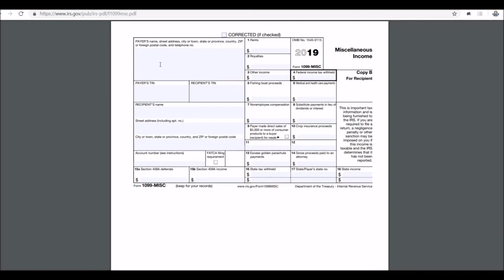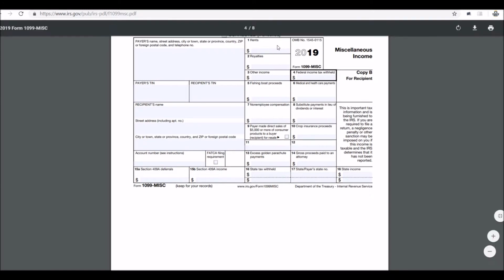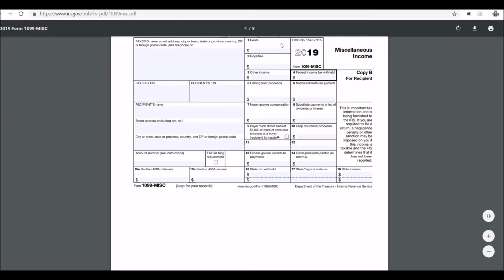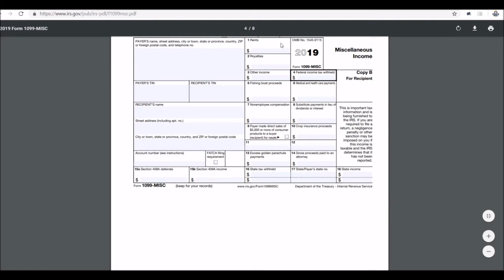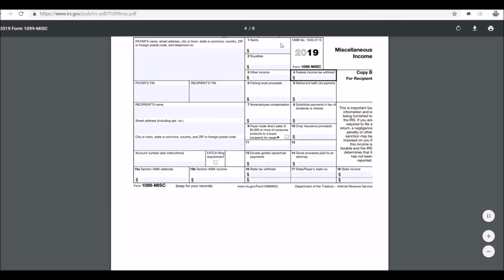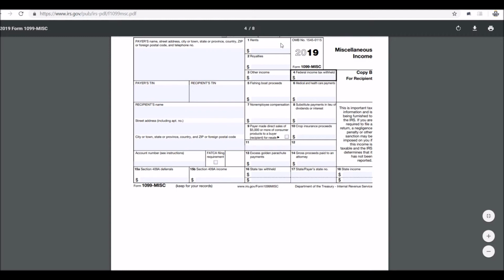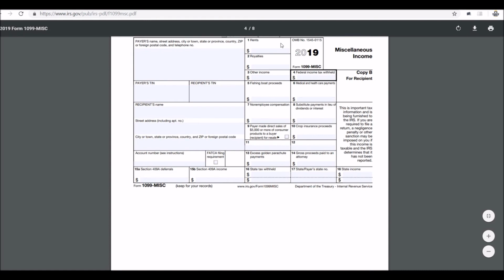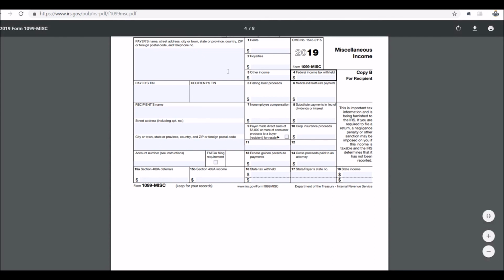1099 Tax Form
Explaining the 1099 Tax form for Property Owners